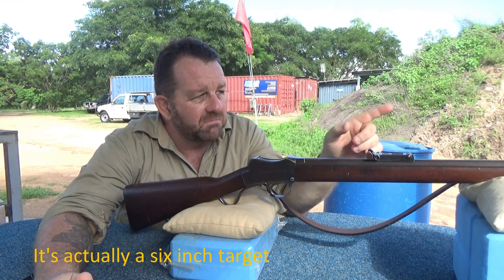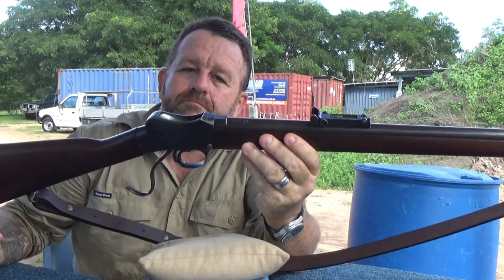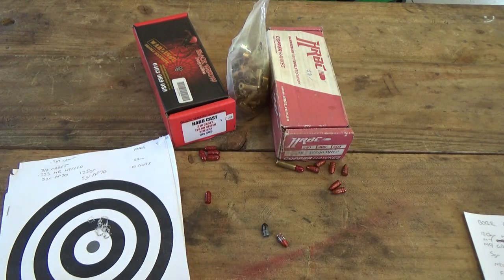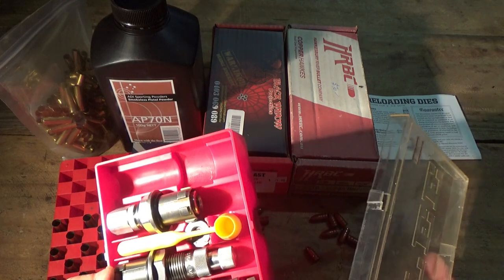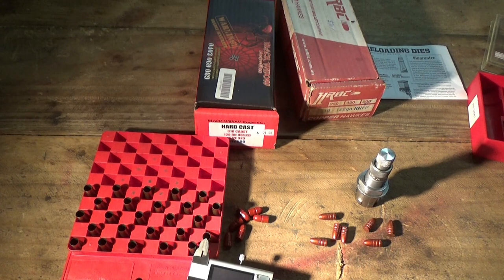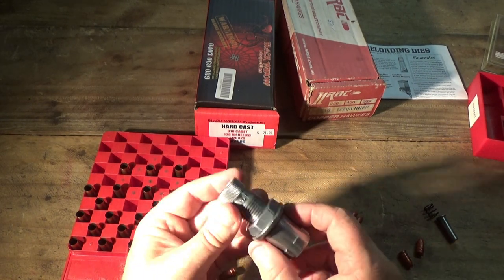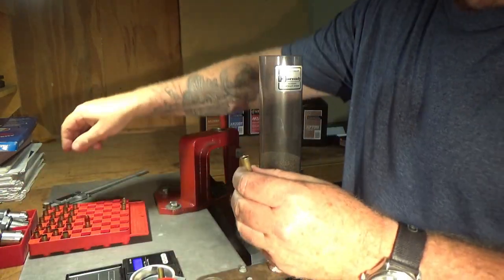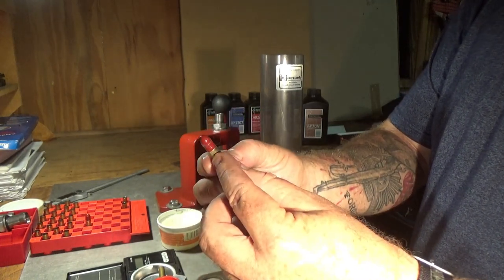Martini .310 Cadet ~ Aussie Icon ~ Part 2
Part 2 of the series shows the rifle being fired at the range and then goes into how to reload your own ammunition.